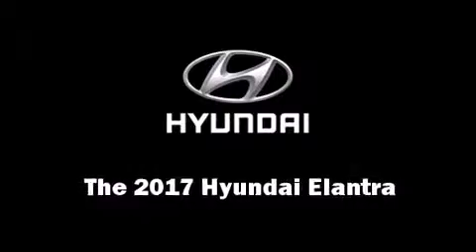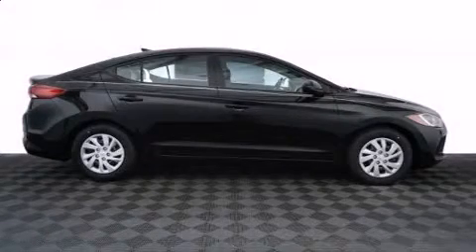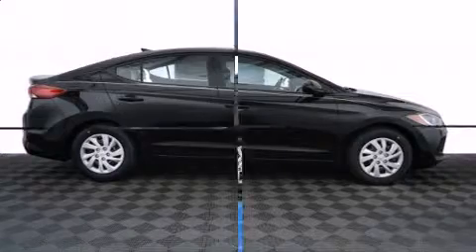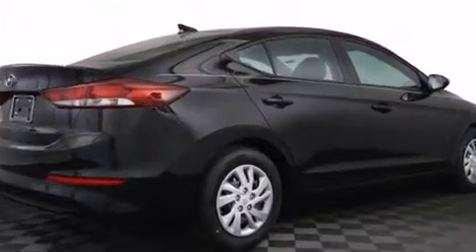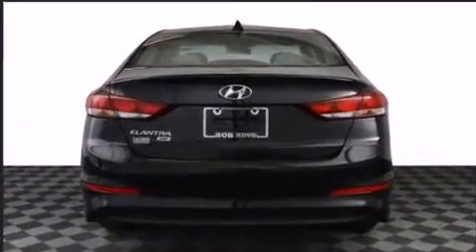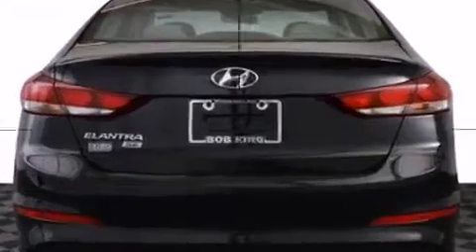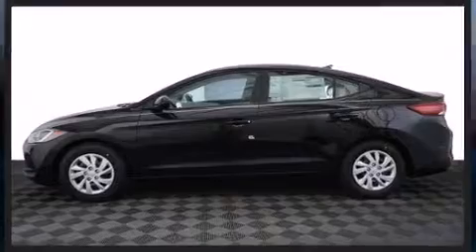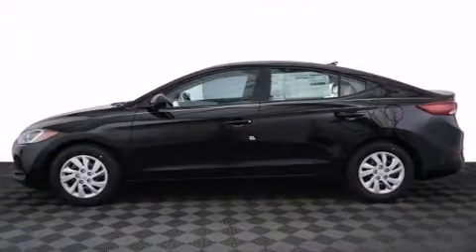2017 Hyundai Elantra SE in Winston Salem, NC 27127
This 4 door, 5 passenger sedan provides a satisfying ride for all passengers. It features a front-wheel-drive platform, an automatic transmission, and a 2 liter 4 cylinder engine. Hyundai prioritized comfort and style by including: delay-off headlights, a trip computer, an outside temperature display, telescoping steering wheel, remote keyless entry, an overhead console, and power windows. Premium sound drives 6 speakers, providing you and your passengers a sensational audio experience. With side curtain airbags supplementing the rest of the safety network, you can be assured that you and your passengers will experience top-tier protection. We pride ourselves in the quality that we offer on all of our vehicles. Please don't hesitate to give us a call.